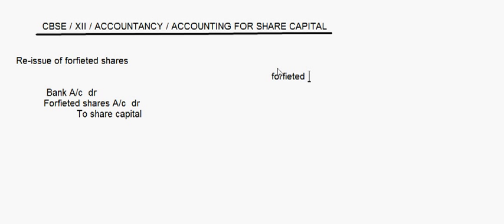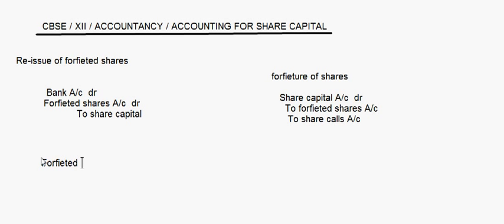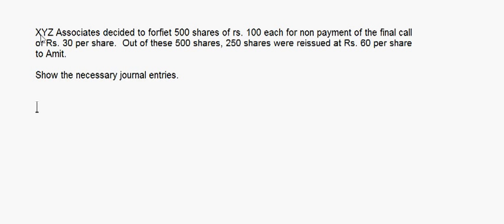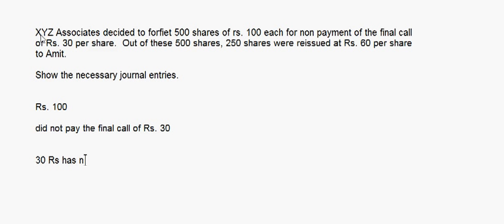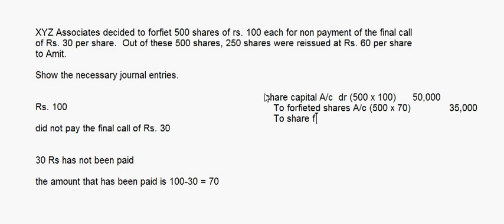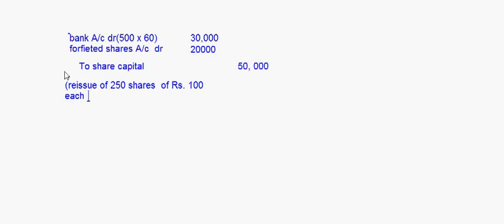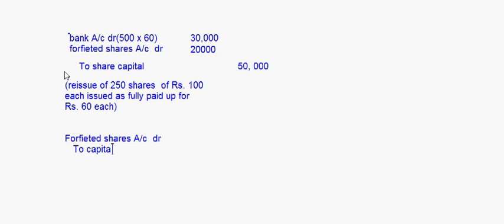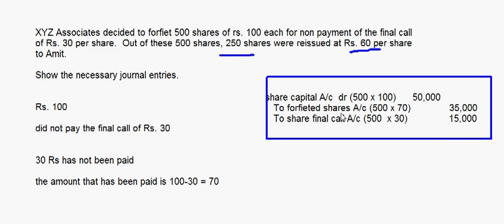eTuitions - CBSE - Class XII -Accountancy - Accounting for share capital 11